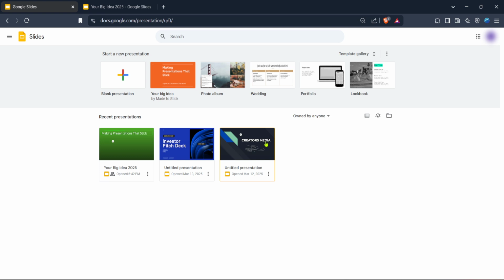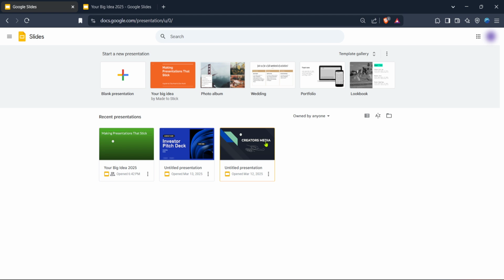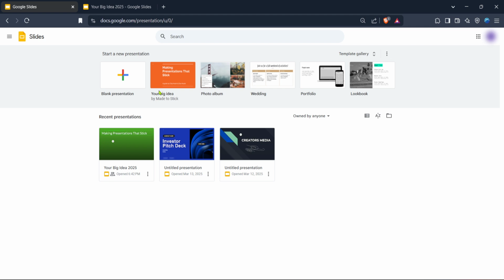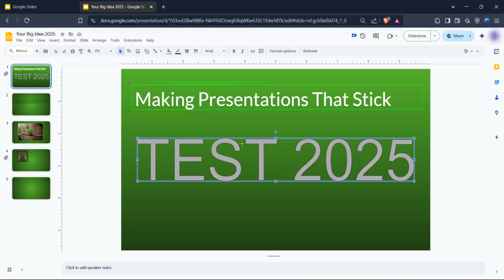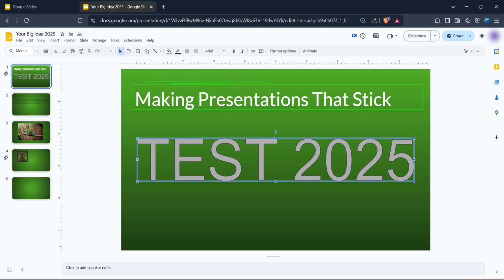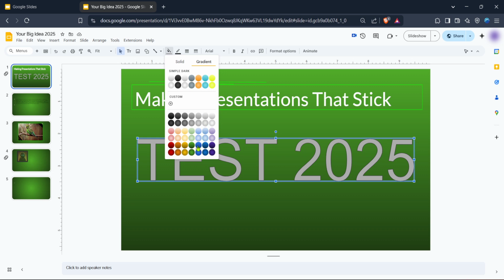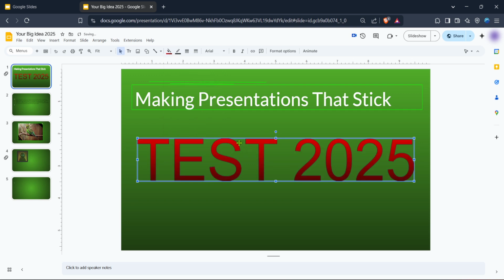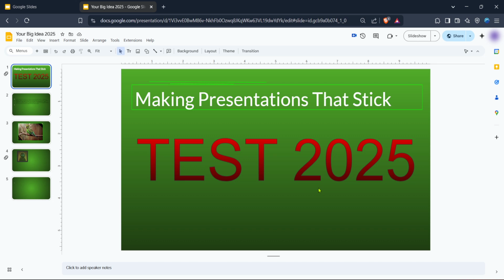How to Create Gradient Text on Google Slides (Full 2025 Guide)